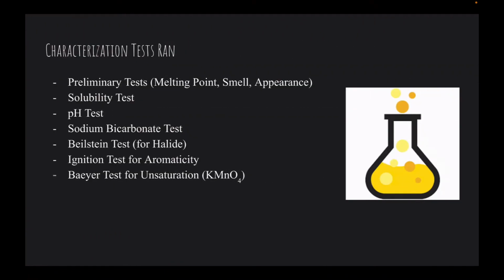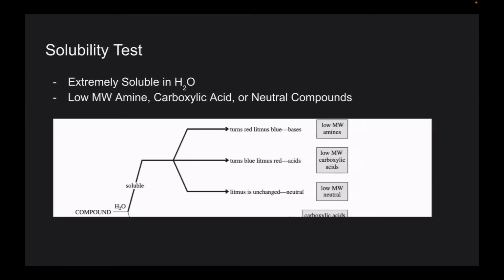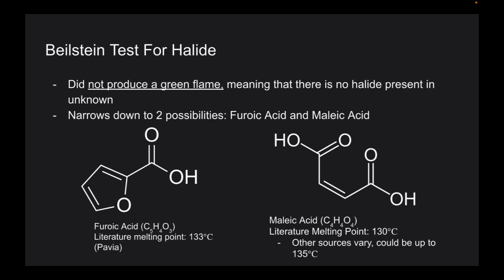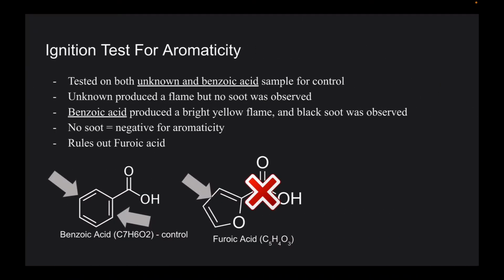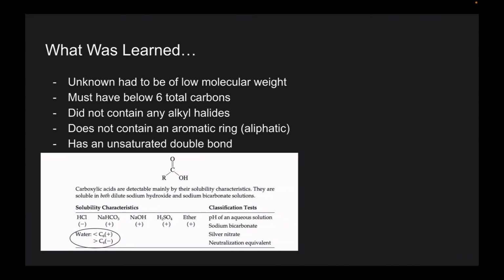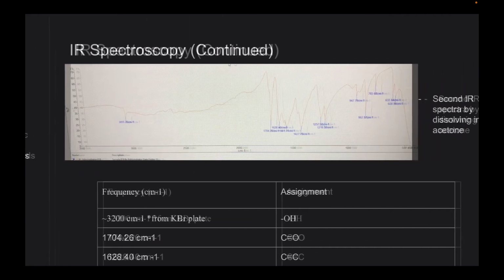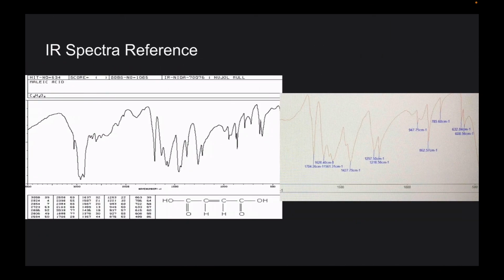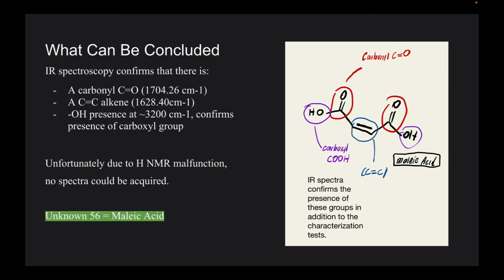O Chem Lab Unknown Presentation